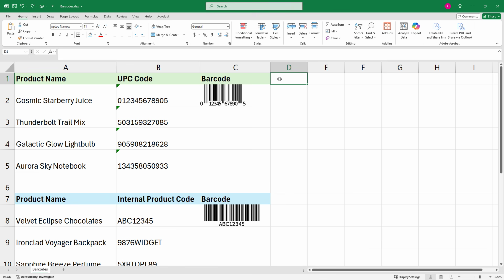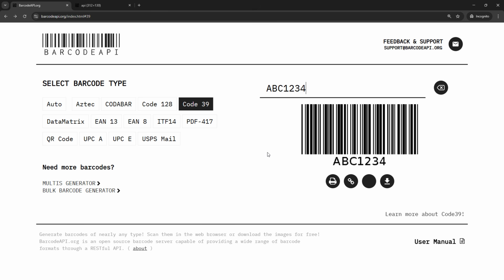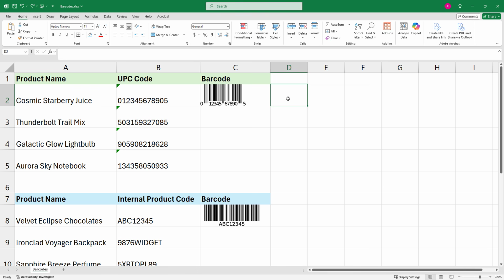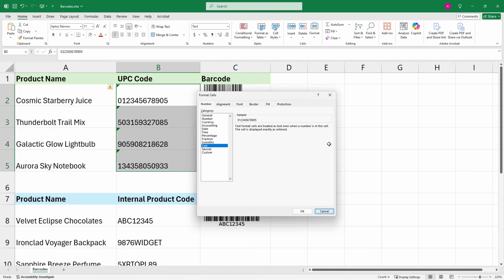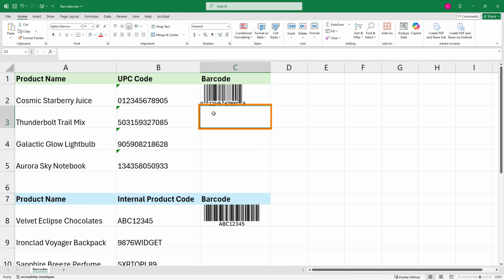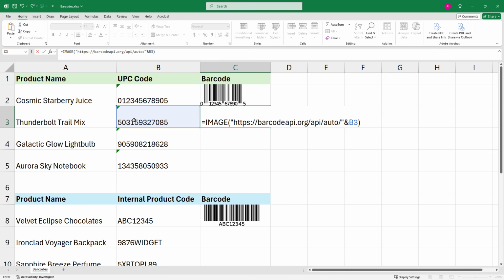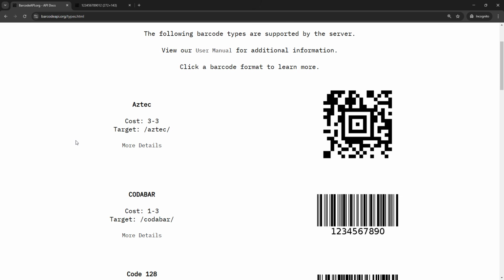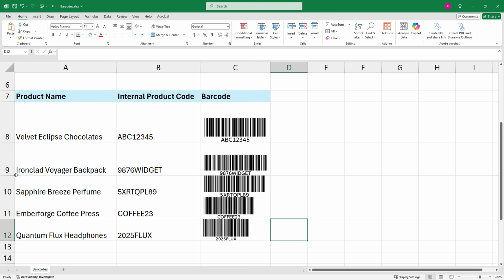How to Generate Barcodes in Excel (Free & Easy Method!)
Learn how to generate barcodes directly in Excel using a free API and the IMAGE function—no add-ins, no VBA, just formulas!

In this hands-on tutorial, you'll discover how to use barcodeapi.org, customize barcode types (like UPC, Code 39, etc.), and resize them inside your spreadsheet. Perfect for inventory tracking, labeling, or automating product management in Excel.

🌟 ***TIMESTAMPS*** 🌟
00:00 – So you need to generate barcodes in Excel?
00:11 – Using the free open-source barcode generator at barcodeapi.org
01:04 – How to use the barcode API and pass in data
02:16 – Using the IMAGE function in Excel with a URL for source, and “auto” with UPC codes
06:07 – Working with barcodes other than “auto”
07:20 – Resizing the barcodes in Excel